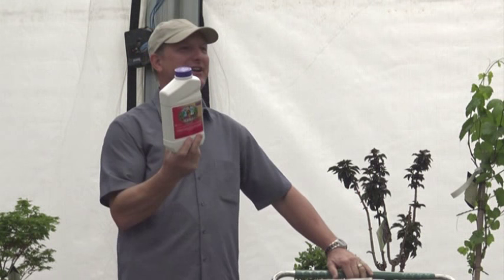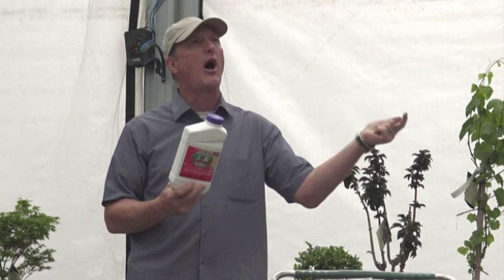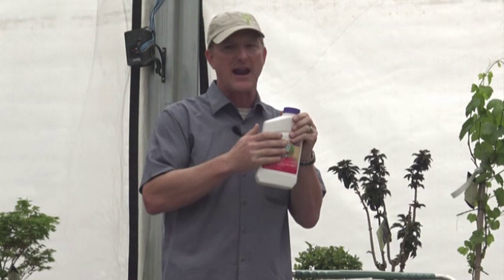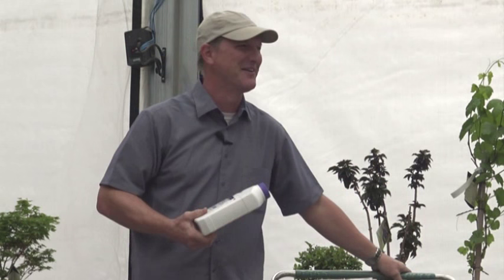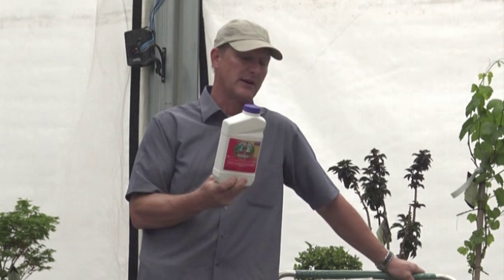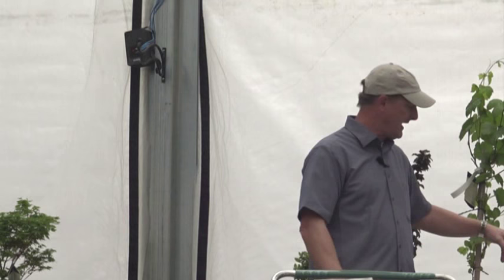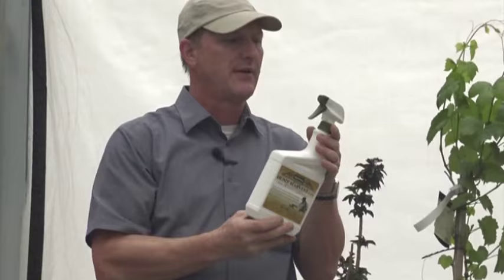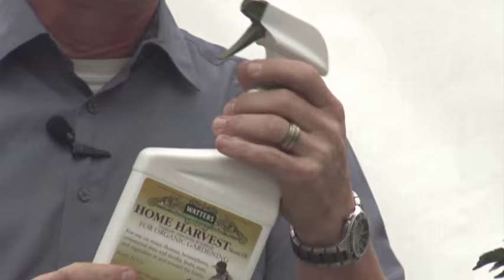Brambles and Berries Bugs and Q&A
Fortunately not many insects bother these plants . When you do get hit by an infestation Ken Lain explains how to save your crop.